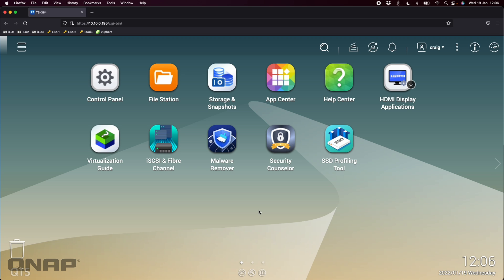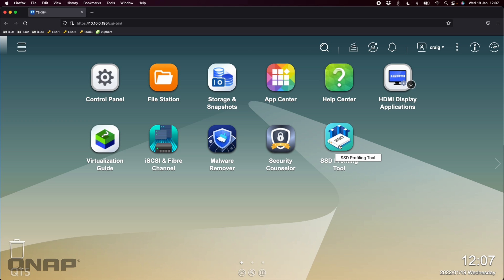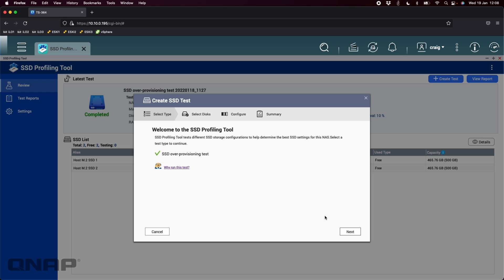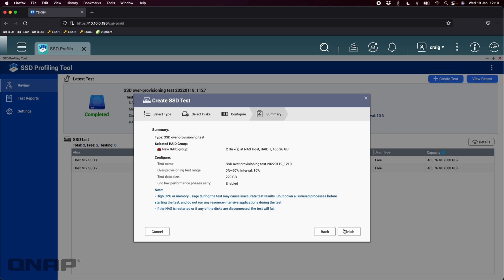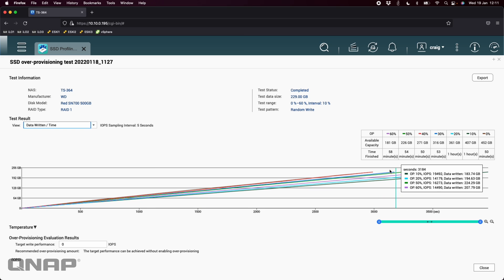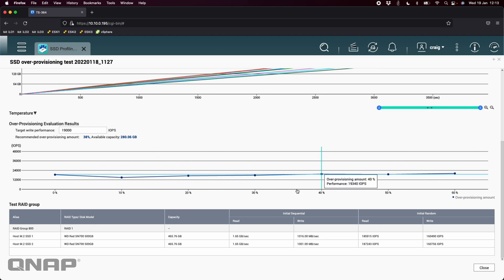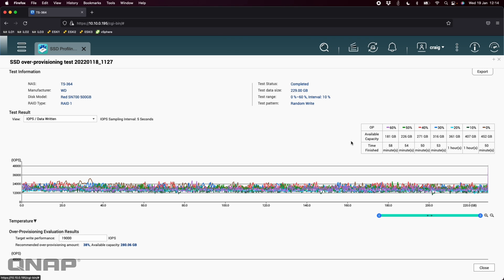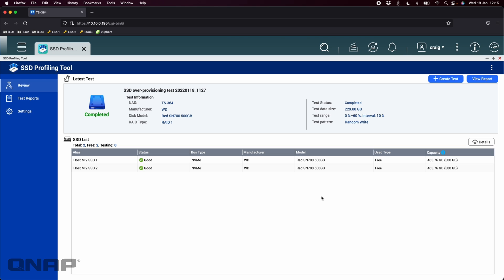QNAP SSD Profiling Tool - How to get the most out of your SSDs!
QNAP SSD Profiling Tool

Improve write performance with SSD extra over-provisioning

While almost all SSDs have shown consistent write performance degradation, QNAP's software-defined SSD extra over-provisioning helps sustain optimized SSD performance. It supports major SSD RAID configurations to improve random write speeds, with a constant performance boost of more than 100% for IOPS-demanding applications.

Extend SSD lifespan with higher endurance

Write amplification is an undesirable effect of SSDs, bringing challenges to flash memory performance and endurance. QNAP's SSD extra over-provisioning helps you combat write amplification by increasing the reserved space to SSDs. The lower the write amplification is, the better the SSD endurance performs for higher reliability and lifetime.